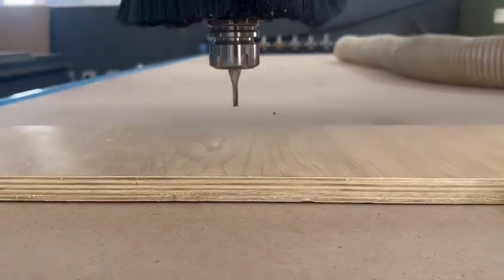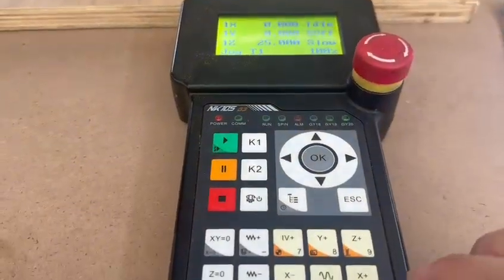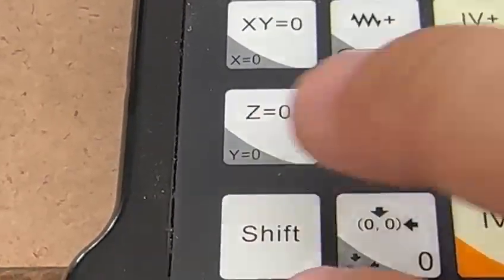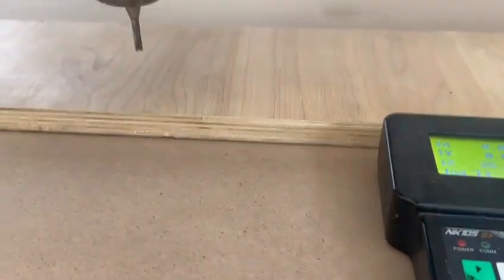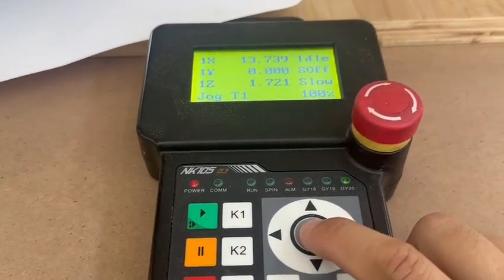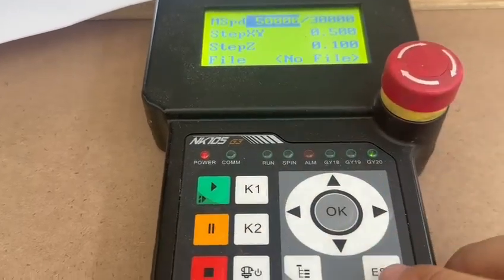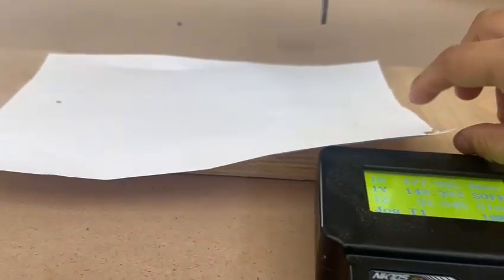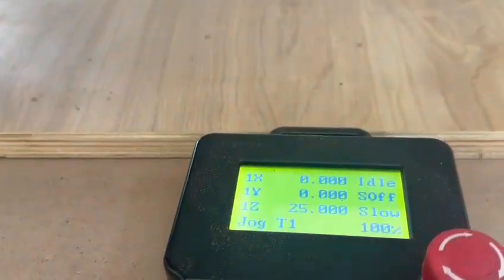Reset XYZ Zero Reference Point on Surface of Material for EasyRoute CNC Routers